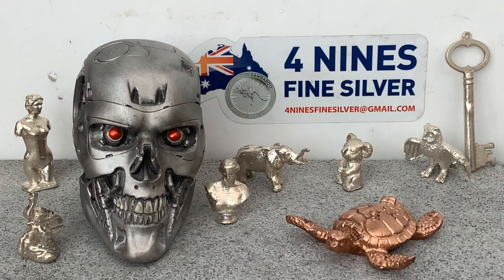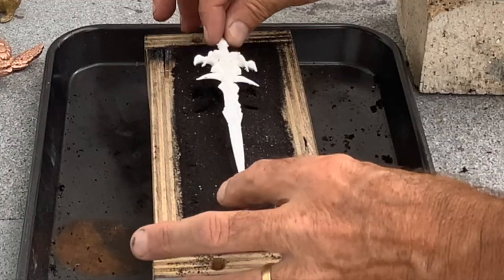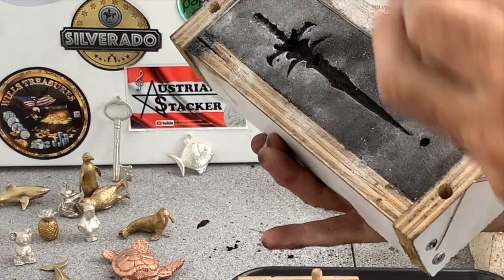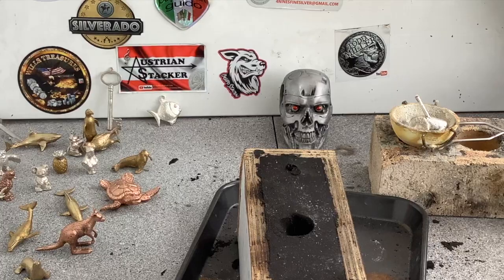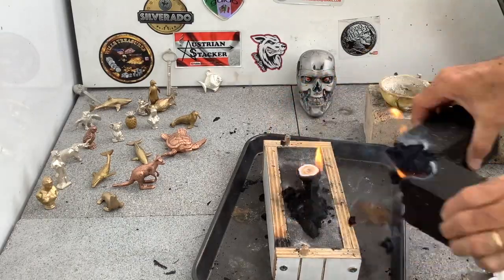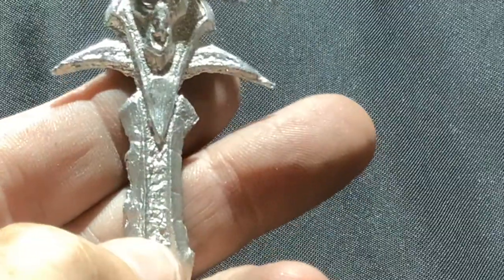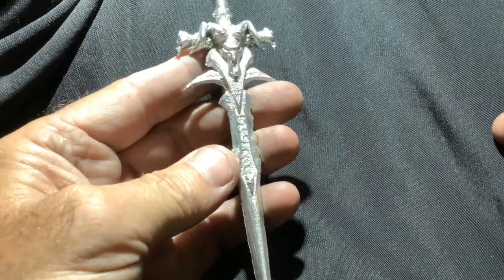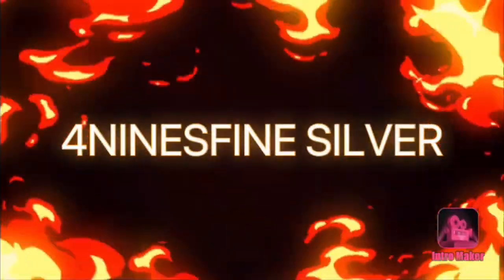CASTING A SILVER SWORD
CASTING A SILVER SWAORD The Lich King's Frostmourne (World of Warcraft) MEN AT ARMS.
In this video i astING A SILVER SWORD  the kings frostmourne sward to make a silver letter opener.
I printed the pattern on a 3d. printer.